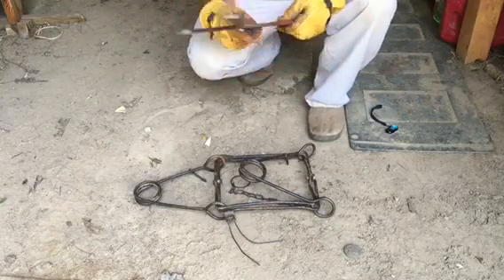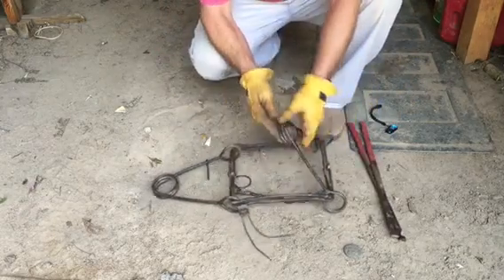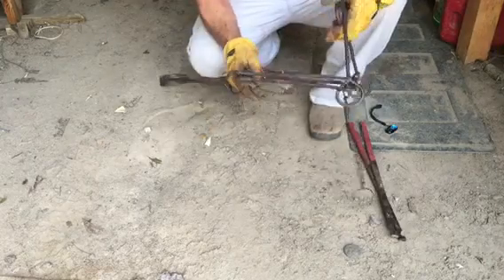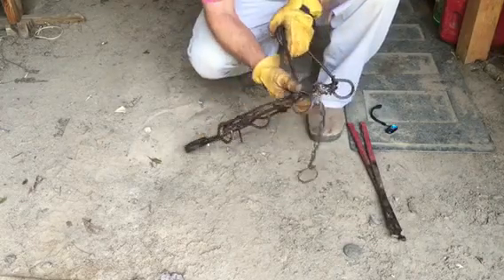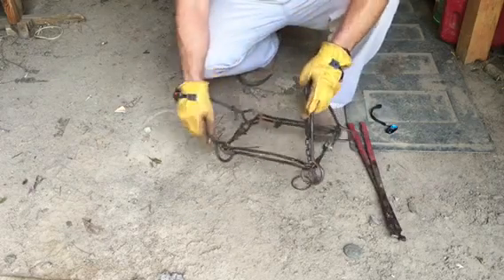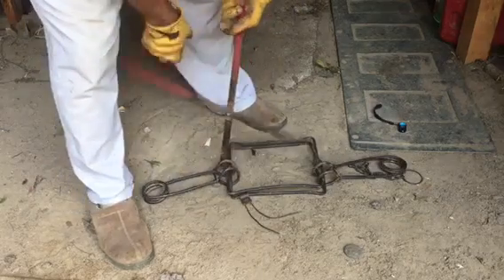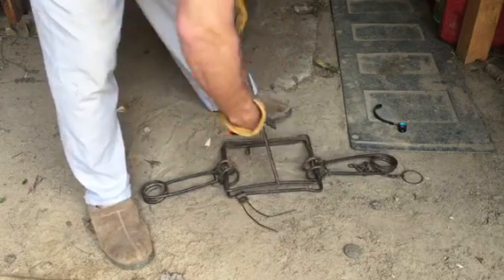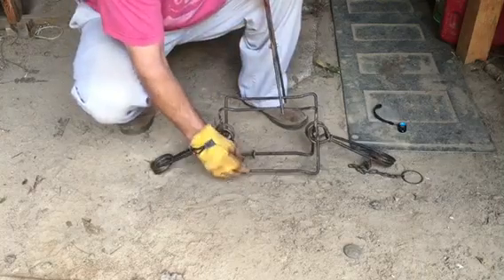Setting Conibear body trap with tool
Basic how to cock a Conibear body trap